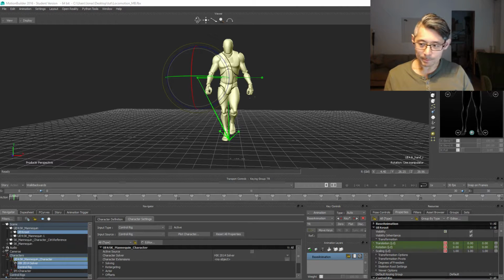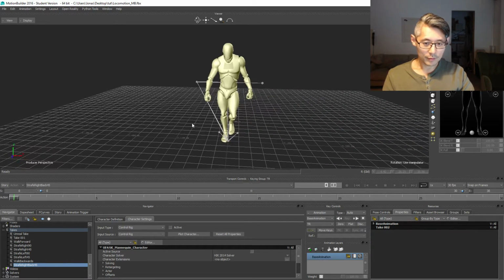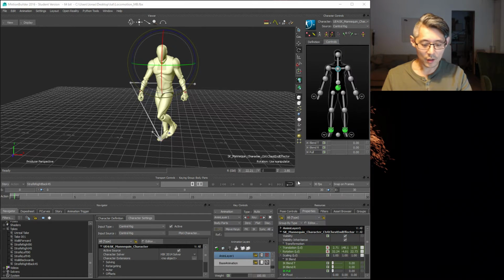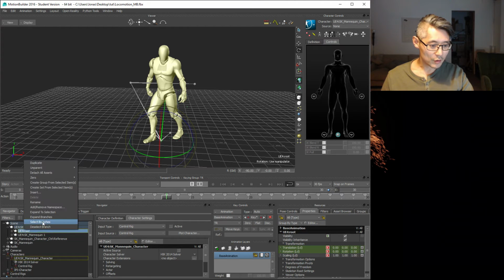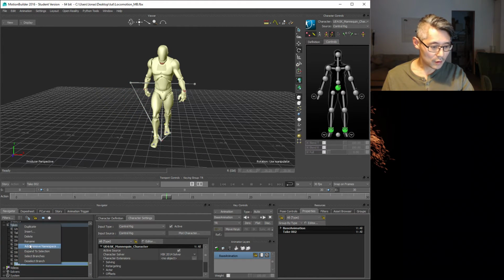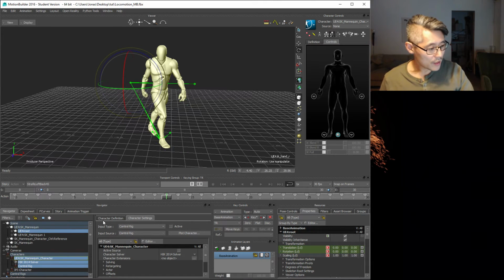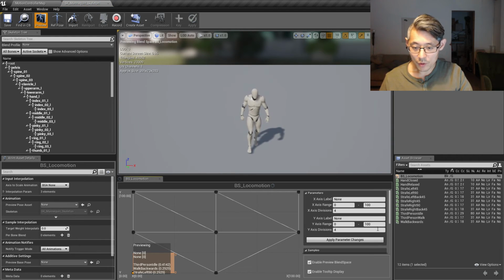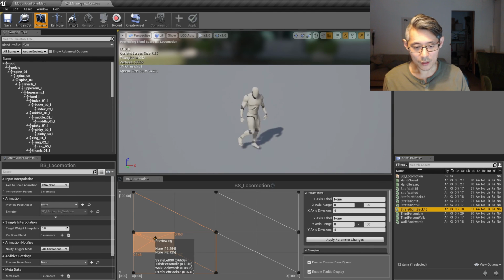HTC Vive - FullBody setup - Part 15 - StrafeLeftBack45 and StrafeRightBack45 in MotionBuilder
In this video i create the StrafeLeftBack45 and StrafeRightBack45 animations in MotionBuilder, based off the WalkBackwards animation.